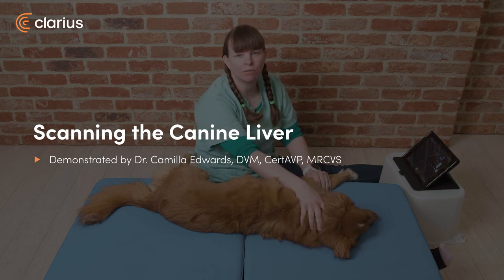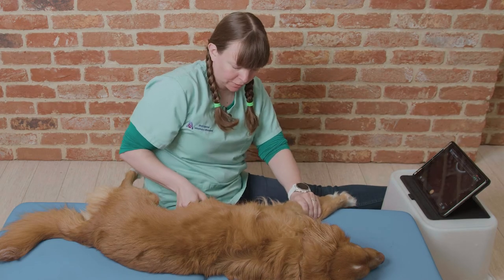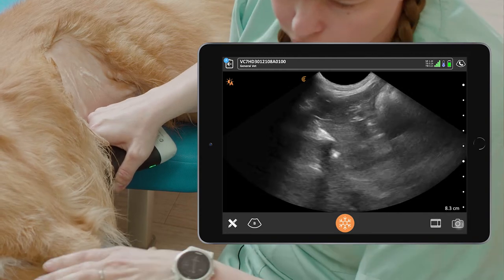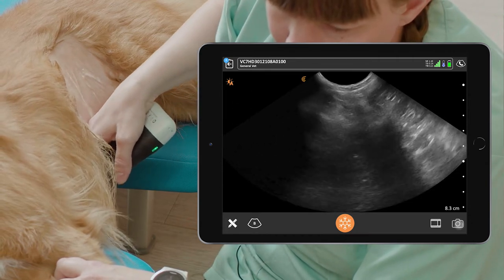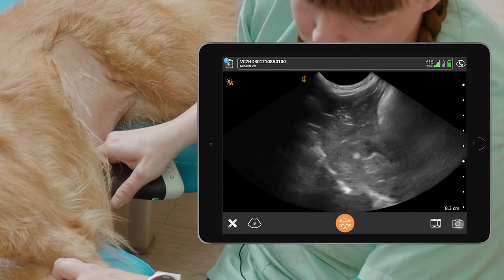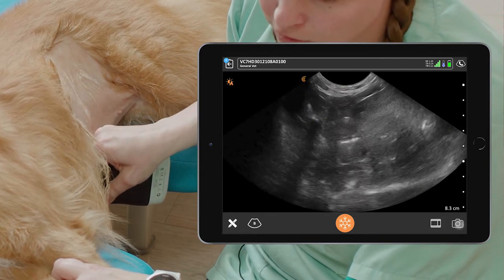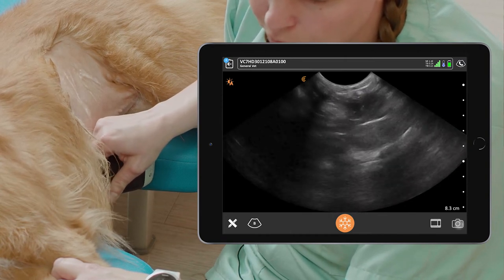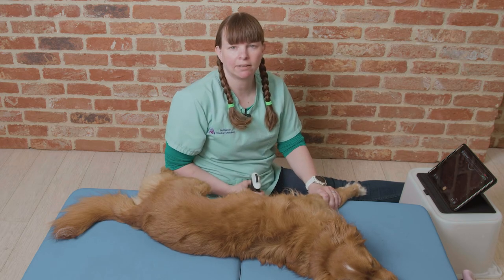Scanning the Canine Liver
Watch Dr. Edwards as she performs a thorough ultrasound examination of the canine liver.